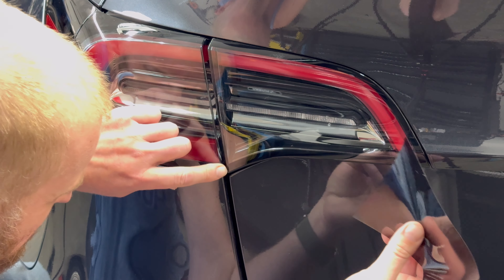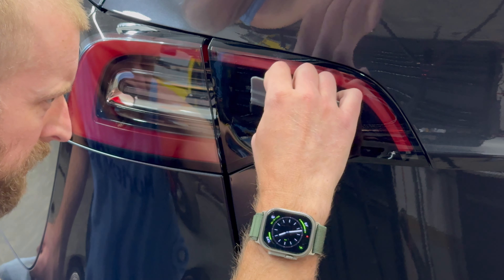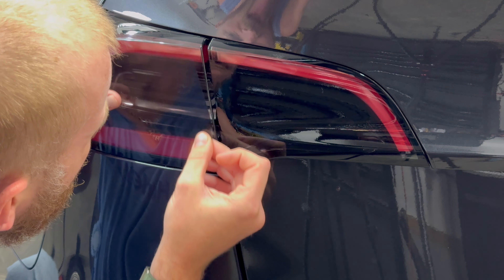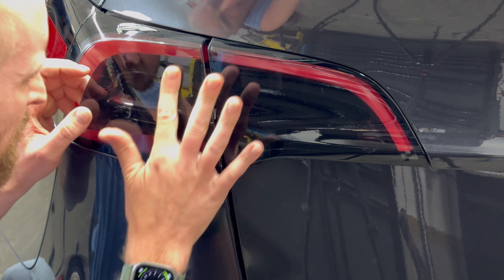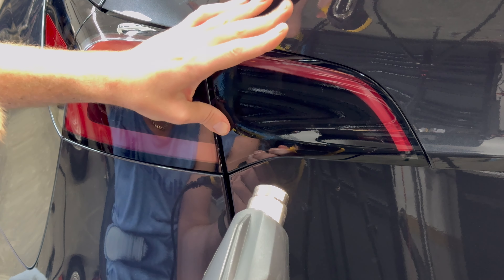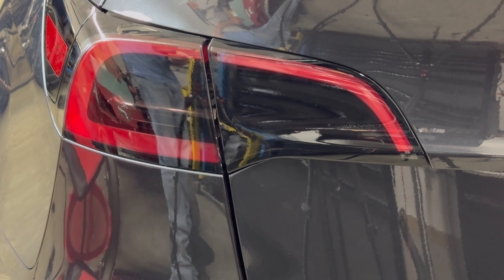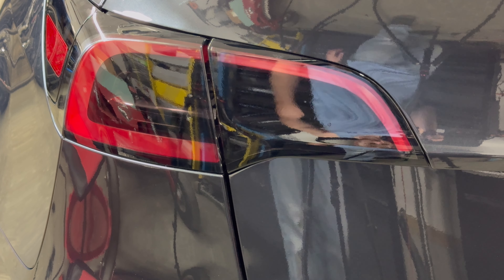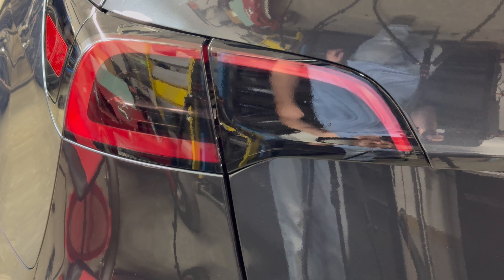Crux Motorsports Rear Tail Light Tint install for 2017 - 2023 Tesla Model 3 & 2020 + Model Y